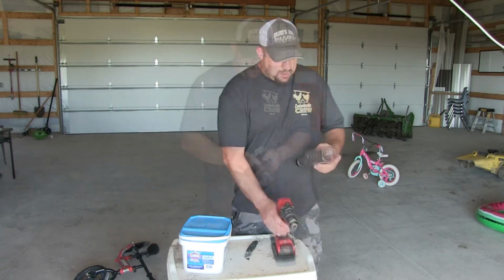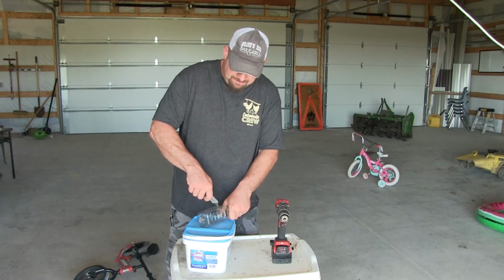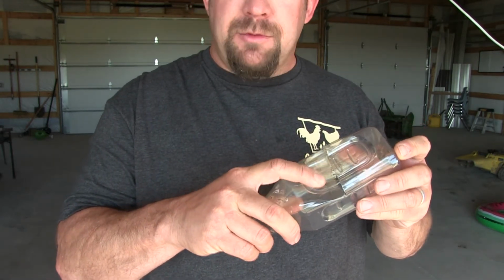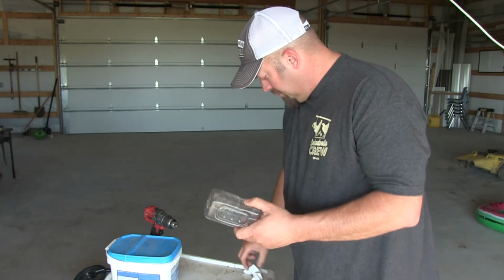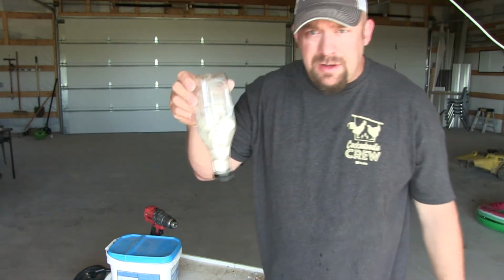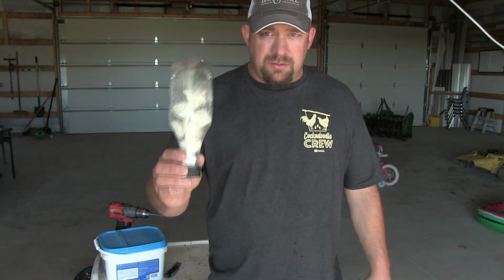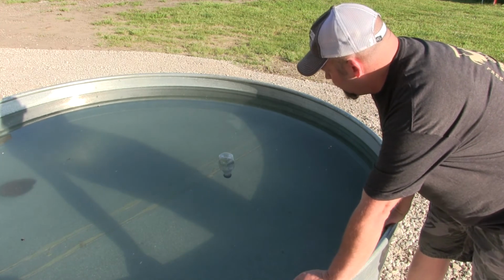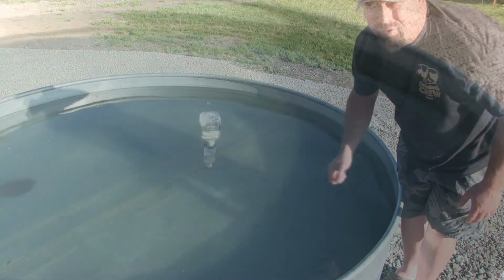Homemade DIY Chlorine Floater for Your Stock Tank Pool - Free and Easy! Cockadoodle Crew!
Need a Quick FREE and Easy way to keep your Stock Tank algae free? Use any ol plastic bottle to make a Chlorine Float that you don't have to order from Amazon!

Follow the Cockadoodle Crew channel for basic country life projects. Gardening, Chickens, Compact Tractor stuff too.
We're just trying to keep it old school while raising our family in rural Kansas.